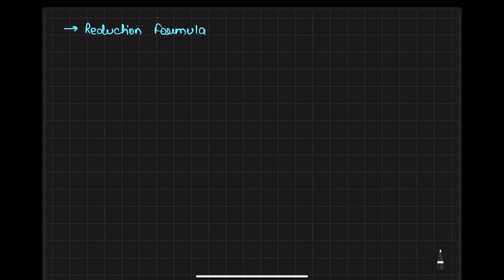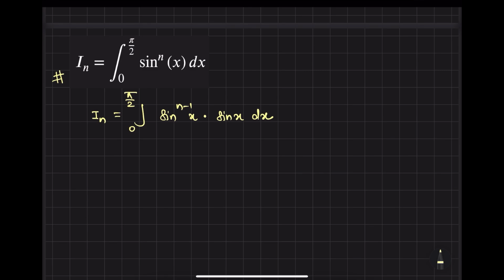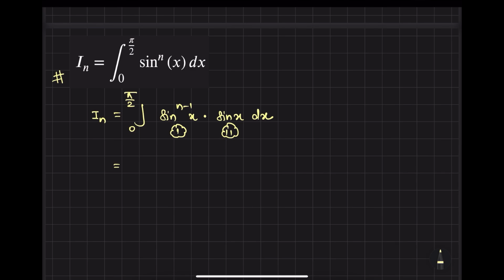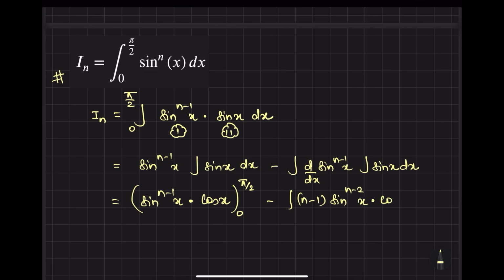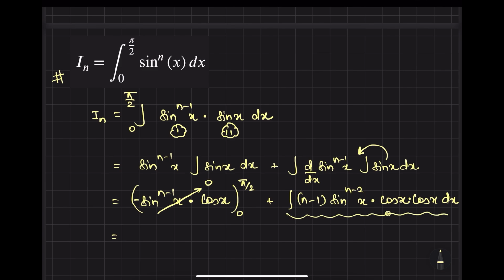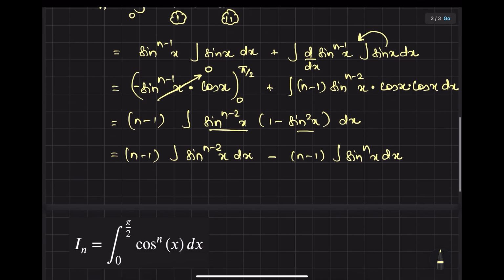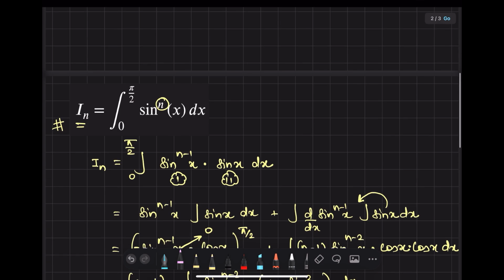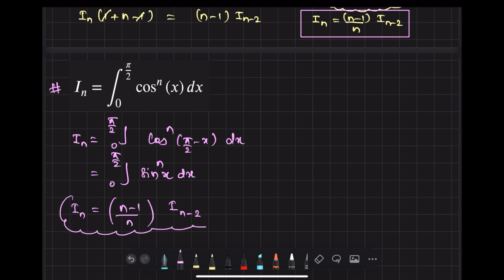E1_Reduction formula In= integration from 0 to pi/2 sin^nx dx